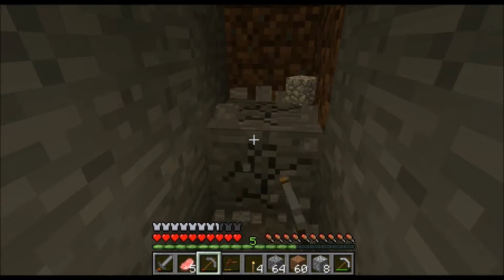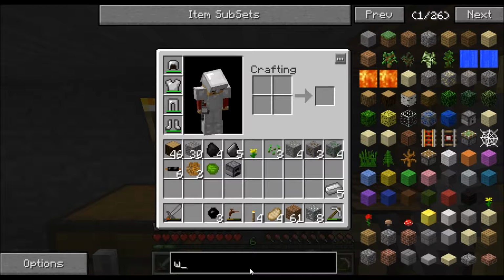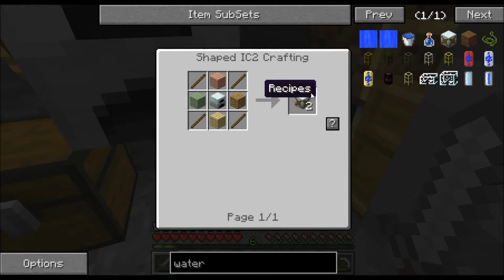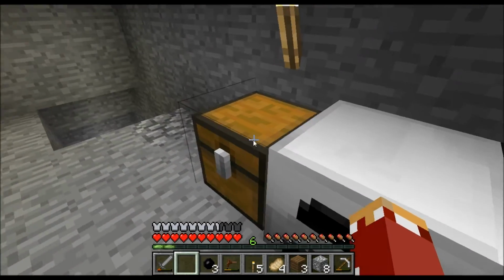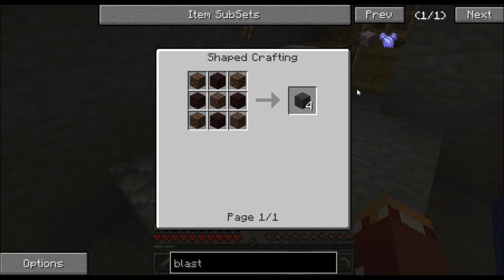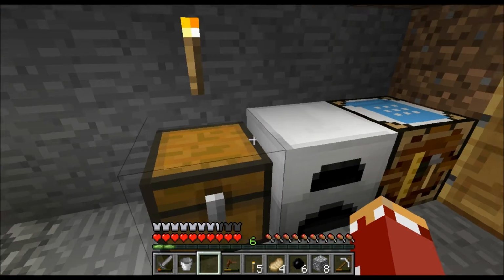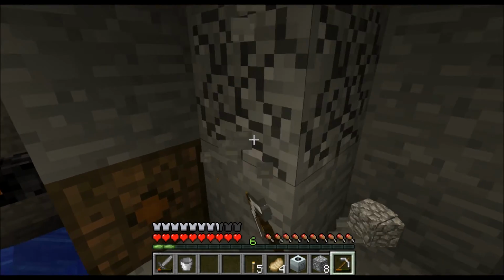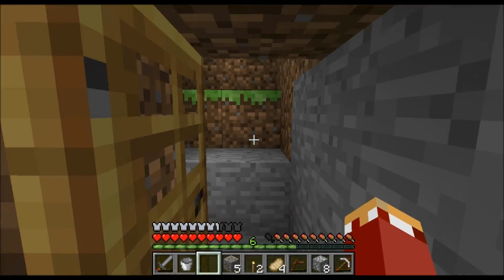Feed the Beast Episode 2 Basic Power Source DONE!